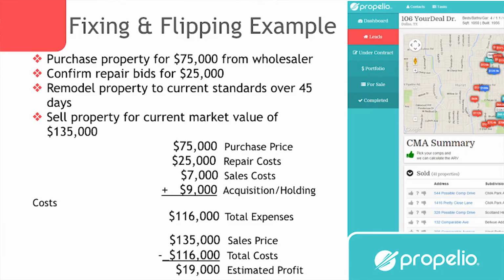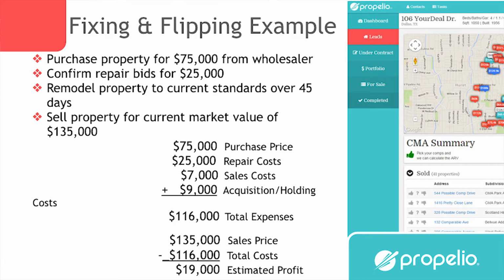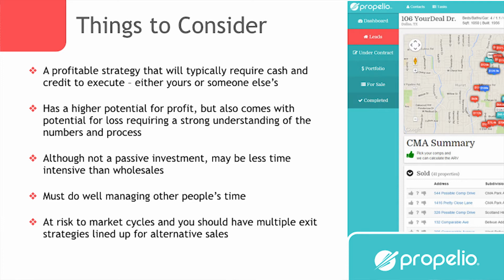What is a fix and flip? Real Estate Investing Basics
Table of Contents:
1. 00:53 What is a Fix and Flip?
2. 01:37 Beware of the numbers
3. 02:00 The hidden Costs
4. 03:25 What should I offer?
5. 04:30 An Example of the numbers
6. 06:20 Timeline to finish
7. 08:32 Things to consider

Looking to streamline your real estate investing? Propelio has you covered!

Want to stay informed? Watch our latest episodes on Propelio TV and stay up to date with expert insights